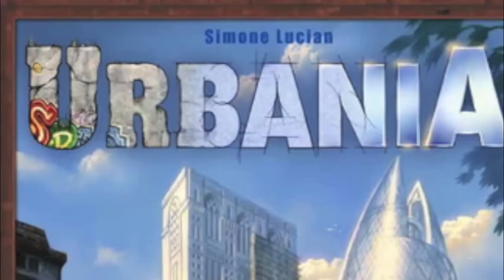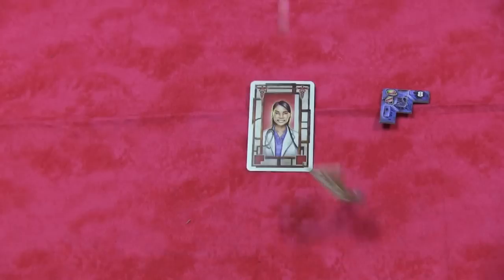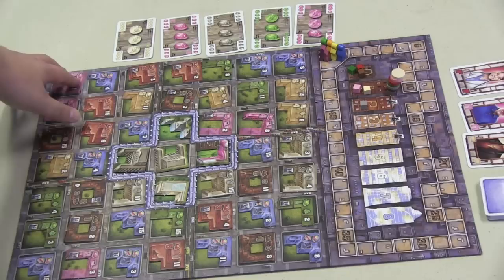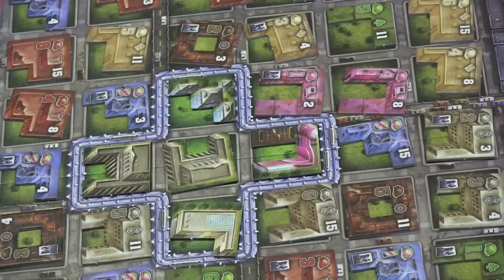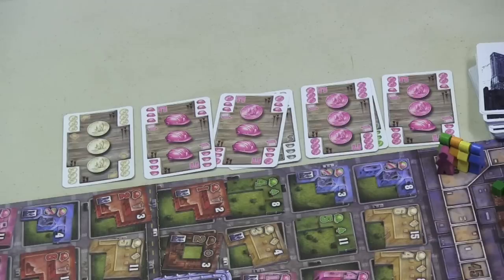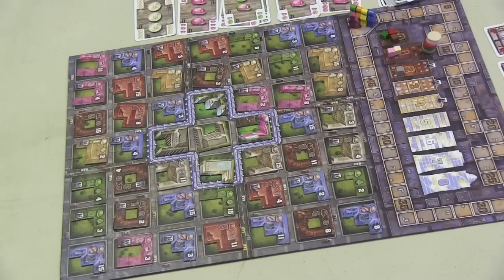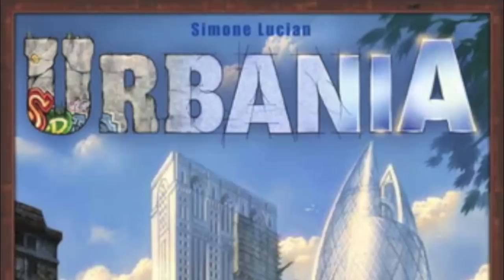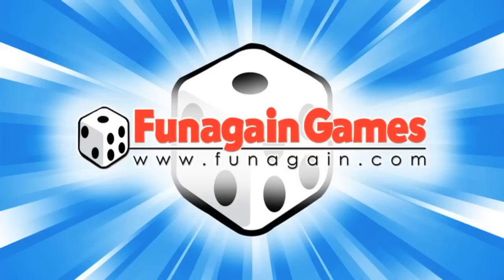Urbania Review with Tom Vasel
Tom Vasel takes a look at this city-building game from Mayfair

00:00 - Introduction
01:05 - Game overview
08:39 - Final thoughts